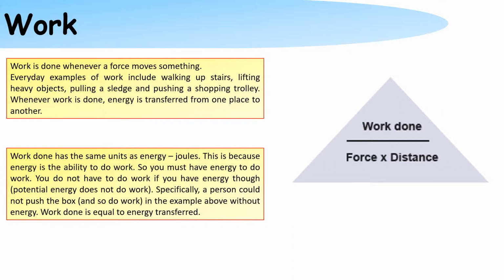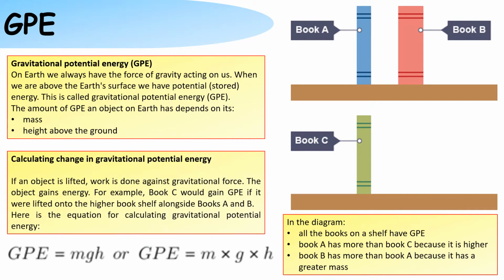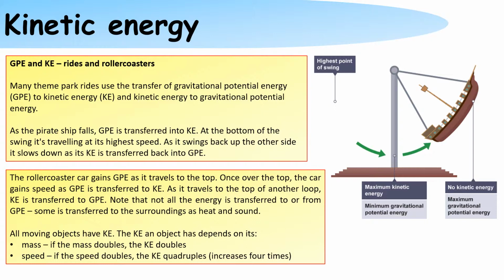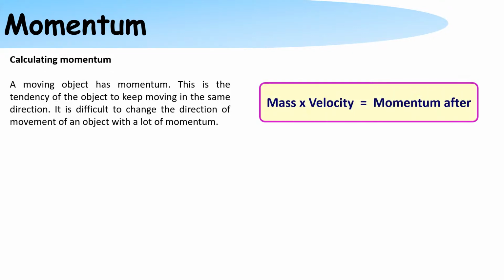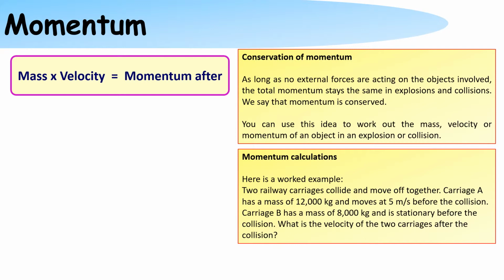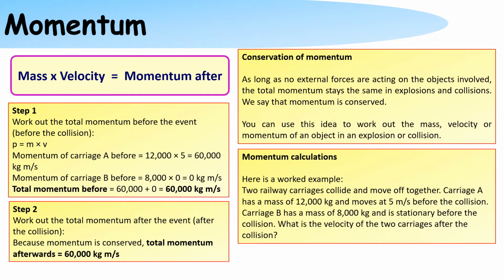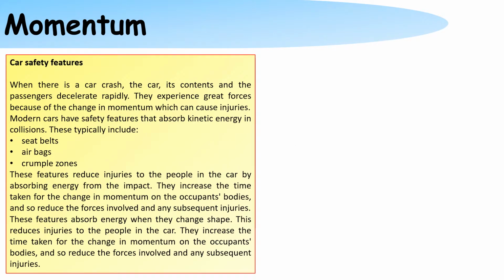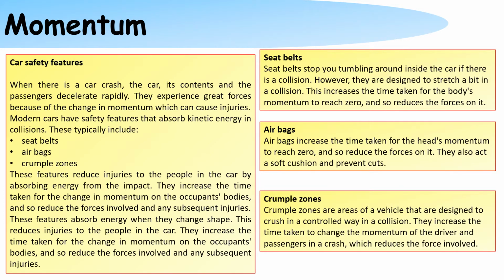GCSE Science Additional Physics Crash Course on Work, Energy & Momentum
This video covers the key points that you need to include when answering exam questions on work, energy & momentum in the Additional Physics exam.